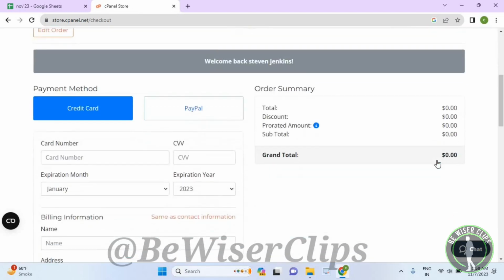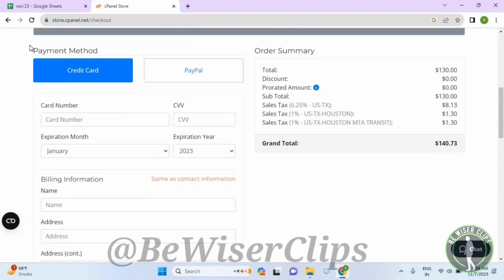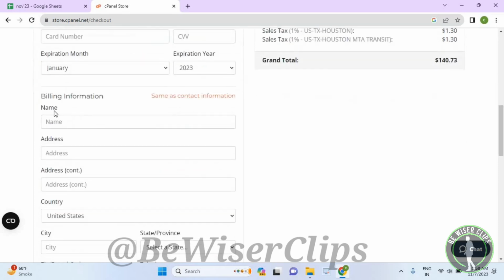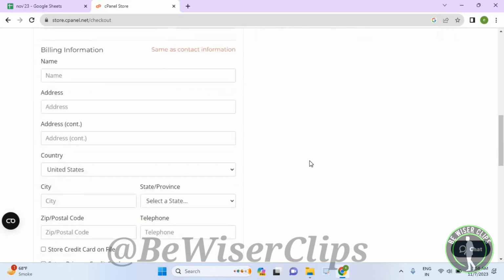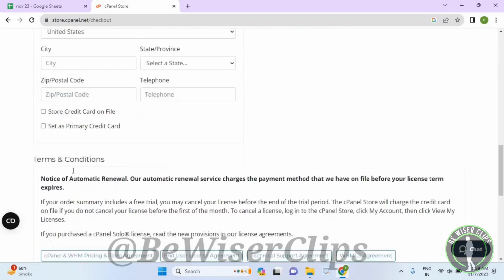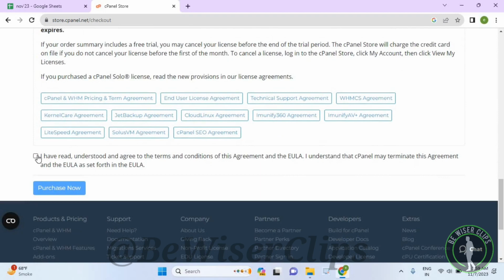How To Add Services cPanel Tutorials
🚀 Ready to enhance your website's functionality? In this comprehensive tutorial, we'll walk you through the process of adding services to your website using cPanel—the powerful control panel that empowers website owners with an array of tools and features.

🌐 Introduction to cPanel:
cPanel is the go-to solution for managing your website effortlessly. From domain management to file handling and email configuration, cPanel simplifies the complexities of web hosting. In this video, we'll focus specifically on expanding your website's capabilities by adding new services through cPanel.

🛠️ Step-by-Step Guide:
Follow along as we break down the process into easy-to-follow steps. Whether you're a seasoned webmaster or a beginner, you'll gain valuable insights into leveraging cPanel's intuitive interface to add services that enhance the user experience on your website.

🔧 Why Add Services?
Discover the benefits of incorporating additional services into your website. From improving performance to increasing user engagement, adding services through cPanel can take your website to the next level.

📈 Optimization Tips:
We'll also share some optimization tips and best practices to ensure a smooth integration of services into your website. Learn how to make the most out of cPanel's features and optimize your website's performance.

cPanel tutorial
How to add services in cPanel
Web hosting tips
Website management
cPanel walkthrough
Enhance website functionality
Website optimization guide
Adding services to your website
cPanel control panel
Webmaster tips
Unlock the full potential of your website by mastering the art of adding services through cPanel. Watch now and elevate your web presence! 💻✨